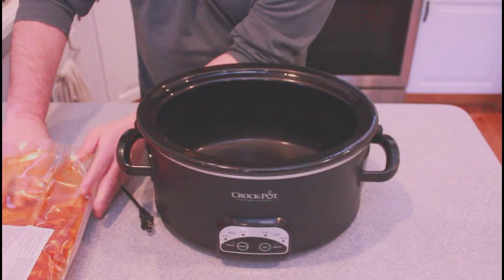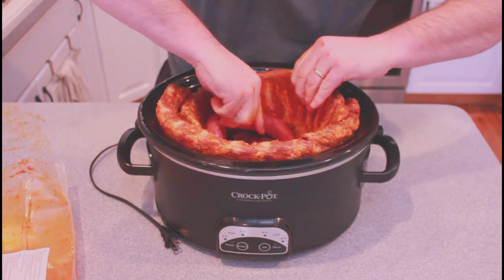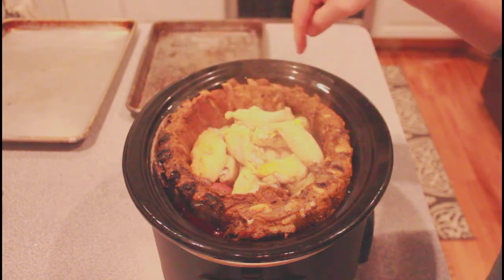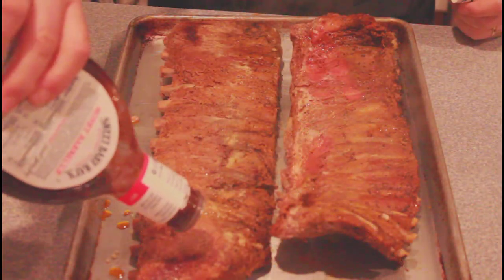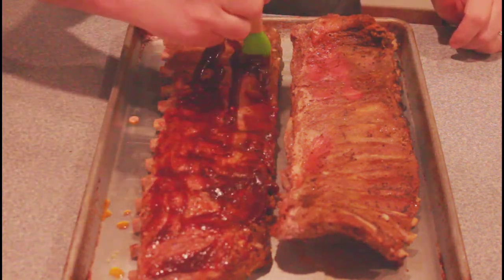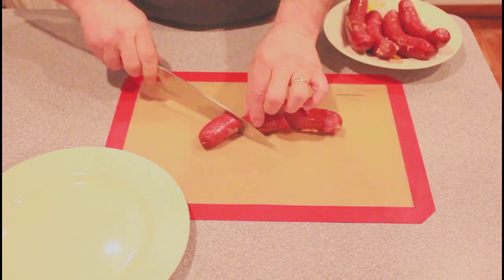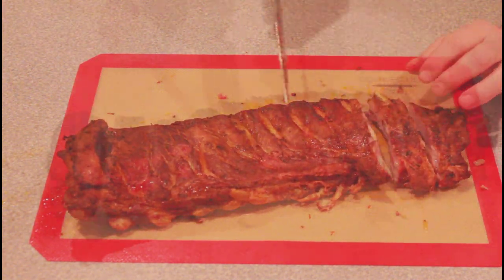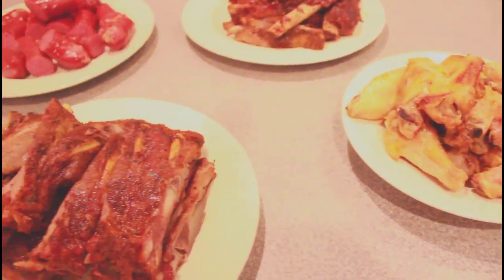Making Crock Pot Ribs with Sausage and Chicken - 3 Meat Crock Pot Recipe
Slow cooker ribs are good but how about adding chicken wings and sausage to the slow cooker for a 3 meat slow cooker buffet!

Recipe for making crock pot ribs, sausage, and wings:

- Add the pork ribs around the outside of the crock pot, Next put your sausage on the bottom.  Add your chicken wings into the slow cooker.
- Next put the cover on your crock pot and cook on high for 4 hours or until the meat is thoroughly cooked.
- Put the pork ribs, and chicken on sheet pans.  Add barbeque sauces to the ribs if you'd like.
- Place the ribs and chicken under an oven boiler for about 5 - 10 minutes or until the ribs and chicken are carnalized and done to your liking.
- Enjoy your crock pot ribs, sausage, and chicken!